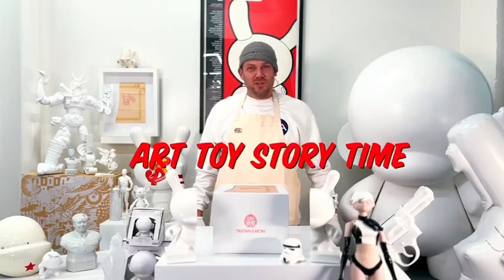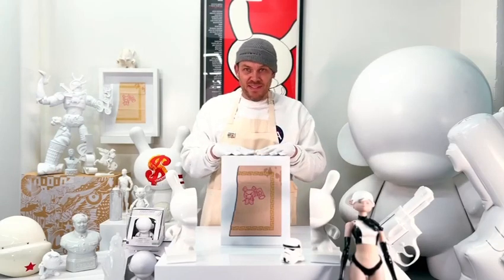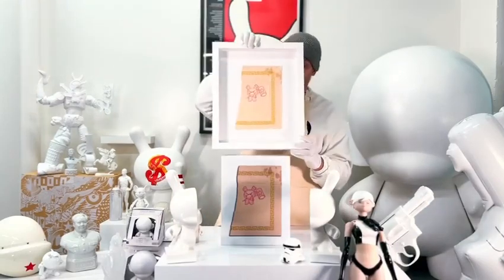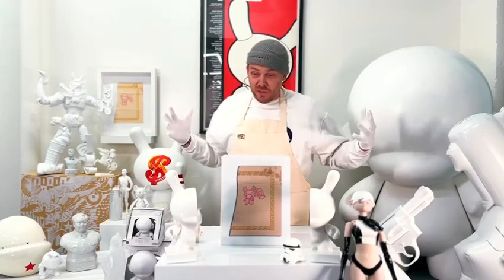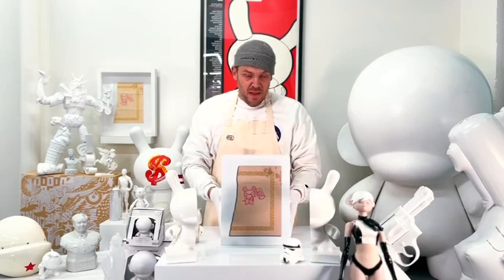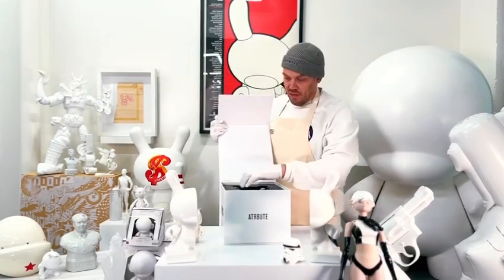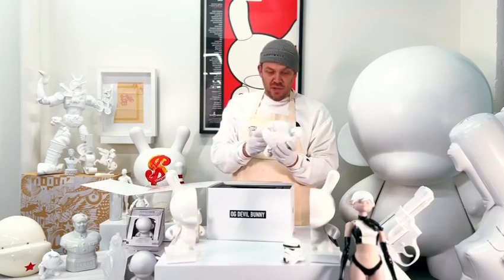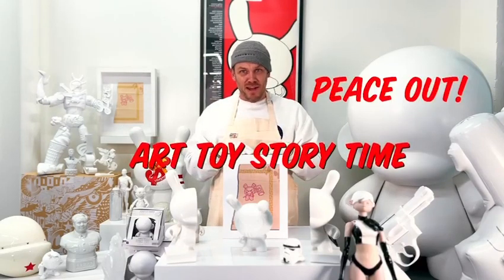Art Toy Story Time w/ Tristan Eaton - The White OG Devil Bunny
Tristan Eaton returns to his roots with his latest release – The OG Devil Bunny. Inspired by the original sketch for Eaton’s famous Dunny toy that helped spark the global ‘Art Toy’ phenomenon, the Devil Bunny brings to life Eaton’s original vision for the character 20 years later. The original sketch which was drawn in 2002 on a placemat in a Brooklyn diner is featured on the box!

When he created those iconic vinyl art figures decades ago, Eaton provided a platform that launched countless opportunities for artists and brands globally. In offering them as vinyl canvases for one of a kind works of art, he encouraged countless collaborations and customizations of the Dunny that have made their way into the hands of millions of collectors, even sitting in the permanent collection of MoMA.

Don’t miss this opportunity to own a piece of art toy history with a DIY customizable OG Devil Bunny by Tristan Eaton. Releasing on Tristan's ebstore Thursday, December 8, 2022, The OG Devil Bunny (White Edition) will be a limited edition drop of 150 quantity, 8” tall, rotary cast, soft vinyl art collectible toys. The white edition of the OG Devil Bunny features a sickle accessory and full color art clamshell box, featuring the original sketch on the top.